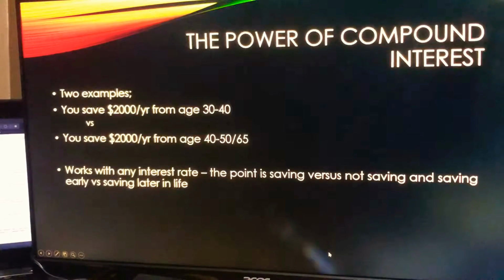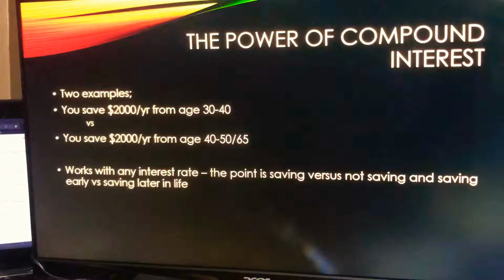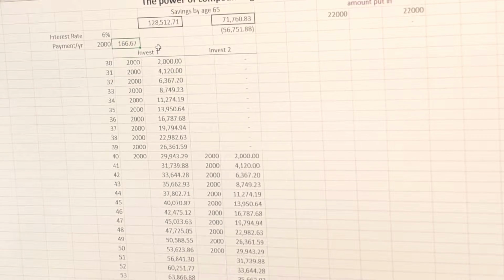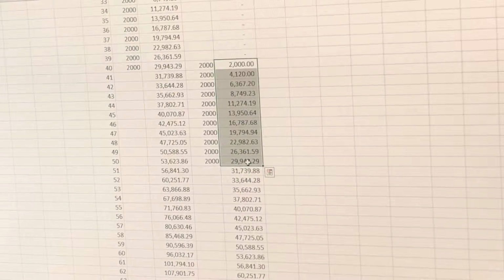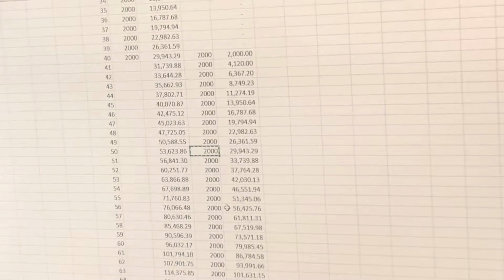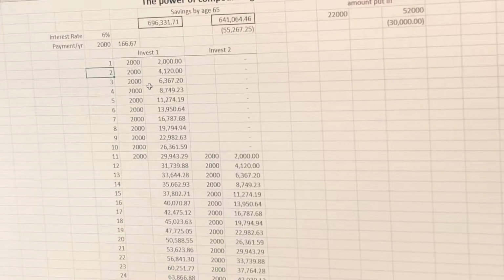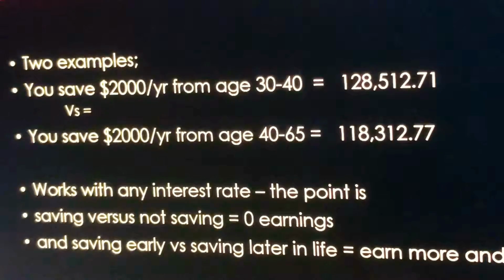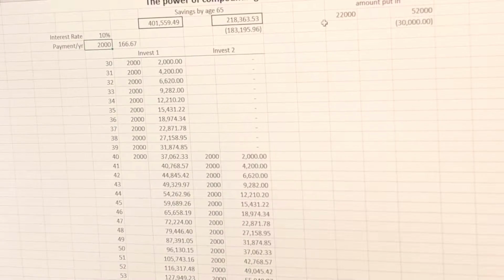Free Financial Advice: Compound Interest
The power of compounding interest. Save early means you pay less. Learn how to invest and when. Why should I consider investing